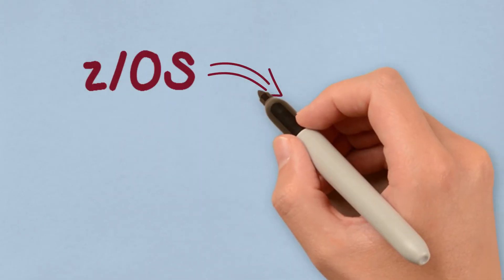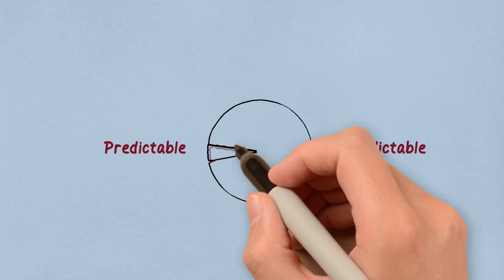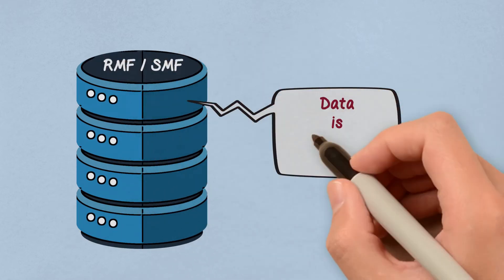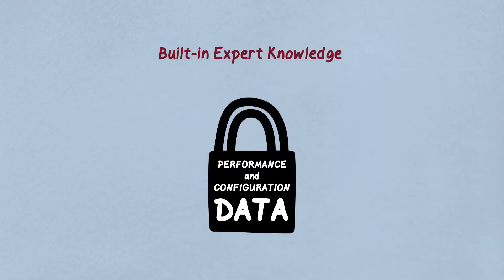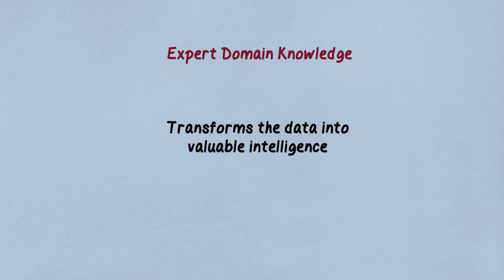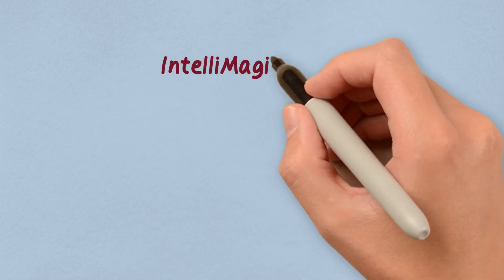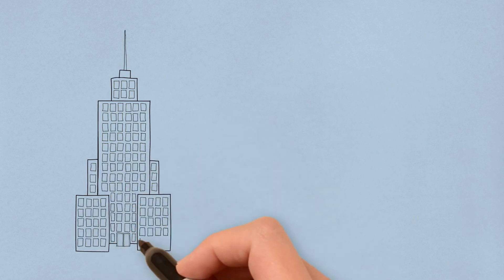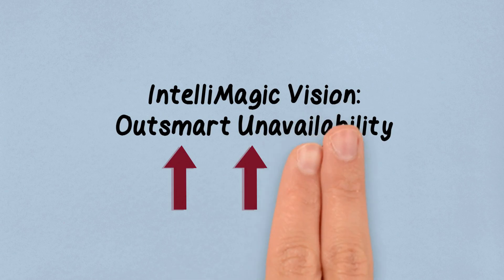Availability Intelligence for z/OS Performance & Capacity Planning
"Availability" is often associated with technologies and processes used to recover from service disruptions once availability to production applications has been lost. But protecting availability before it is lost is even better than recovering it after the production environment is affected.  Availability Intelligence is able to produce visibility of upcoming threats that can disrupt service availability so that they can be avoided before impacting production users. Discover how IntelliMagic for z/OS can change the way you think about your z/OS environment.

Your z/OS mainframe is known for superior reliability.   In fact, the "z" in z Systems even stands for "Zero Downtime" That means your users on z have never experienced outages, right? Of course they have! The z/OS operating system may indeed have zero unplanned downtime. But every shop still experiences issues on the z that impact at least some end-users. And they are expensive - 686 thousand dollars per hour of downtime for large companies according to a recent Aberdeen Group survey. Outages can be classified as either Predictable or Unpredictable. Today, you probably think of most incidents that disrupt availability as unpredictable. Why is this? If it could have been predicted, you would have indeed avoided it, right? And if you did not avoid it, then it is normal to think of it as “unpredictable”. But what if many of these currently unpredictable incidents could be moved to the predictable category? How would that impact your customers, your employees, your IT staff? How would it reduce emergency hardware purchases? How can you effect this shift? z/OS mainframes already generate far richer measurement data than any other enterprise computing platform. But this data is vastly underutilized. First, because the extreme quantity of data makes it difficult and time consuming to find what is important; And second, because understanding what the data means is very difficult. To see what it means about risk to continuous availability for your end-users, the data needs to be interpreted with specific knowledge about the capabilities of your hardware configuration. Your existing RMF and SMF reporting that has been in use for many years is simply unable to create this kind of intelligence from the data. Unlocking the potential of the performance and configuration data lets you protect availability for your production users in new way.  But this requires a new approach. It requires automatic, daily interpretation using built-in expert domain knowledge. Expert domain knowledge about the infrastructure is the key to discovering upcoming problems in the data and is far more effective at it than even Analytics solutions that spot correlations or anomalies in the data. Built-in expert domain knowledge is what transforms the data into intelligence about your workloads on your infrastructure. Where are the bottlenecks developing? When are your workloads likely to saturate certain components and introduce unacceptable delays? What can you do to avoid an outage? This Availability Intelligence gives insight that is “sooner than real time” because you see upcoming problems before your real-time monitors can even detect any service disruption. And for incidents that are truly the result of unpredictable events, it provides insight that dramatically reduces the Mean Time To Resolution. IntelliMagic Vision produces this Availability Intelligence for your z/OS infrastructure from processors down to the physical disks, and other mission critical z/OS resources such as virtual tape and the replication infrastructure. Some of the largest mainframe shops in the world are using IntelliMagic Vision every day, as are small and mid-sized shops, but you don't have to take our word or even their word for it.  Using your historical data we can show you the warning we would have provided before your last incident.  Just send us your data, and you can see for yourself. You can install our software on site.   But this problem of how to generate valuable intelligence out of the data, is one that lends itself very well to the Software as a Service model. In as little as 24 hours after starting to send us your data, you can start receiving valuable intelligence about specific threats to availability in your infrastructure and this services option also gives you access to deep experts to consult with you about risks and remediation strategies. No long term, expensive contract is required. Intellimagic Vision will provide you with the Availability Intelligence you need to outsmart unavailability incidents by avoiding outages and solving problems faster.